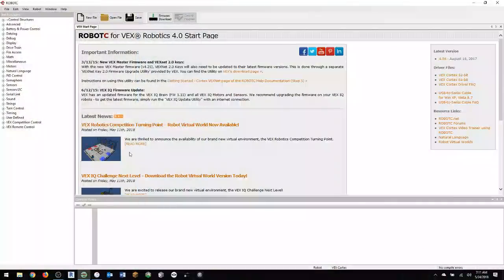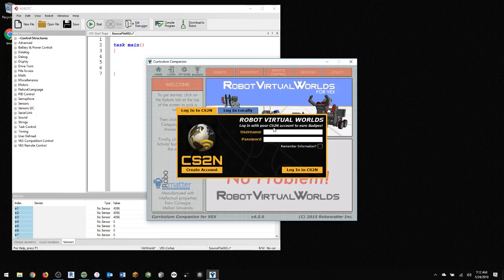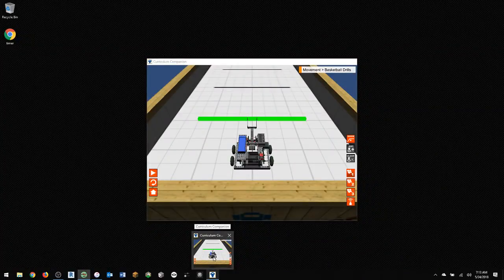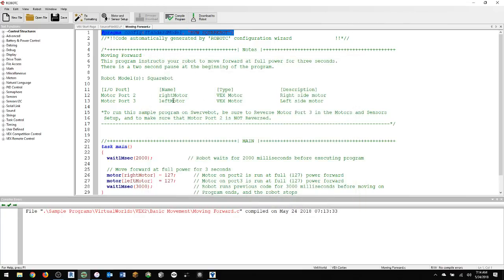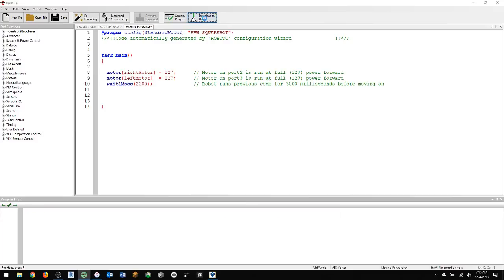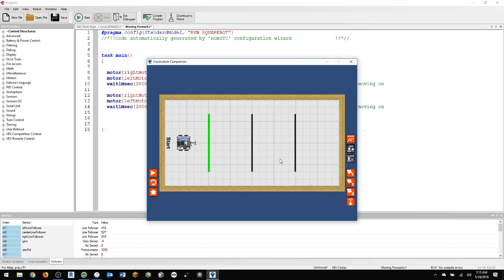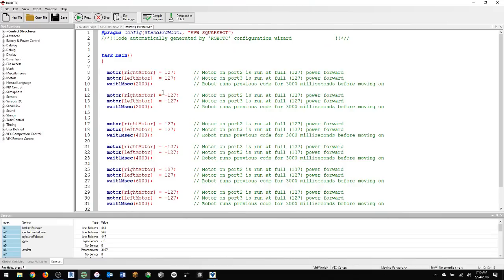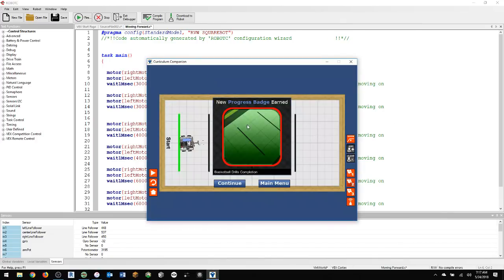RobotC Virtual Worlds - Basketball Drills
In this short video, I go over how to complete the RobotC Virtual Worlds Basketball Drills challenge.